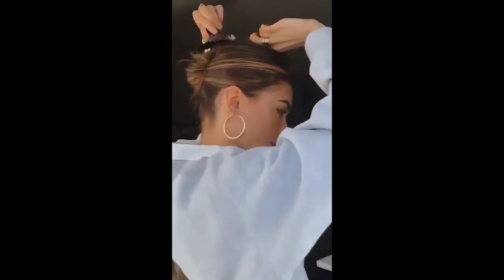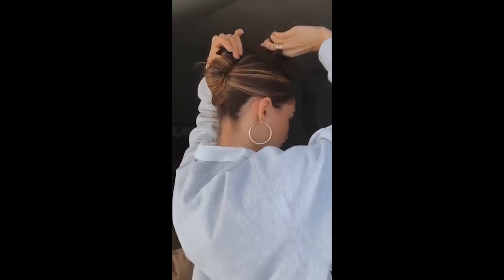MADISON BEER | EVERYDAY HAIR TUTORIAL 2020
Madison Beer doing a hair tutorial on her recent Instagram Live Stream.